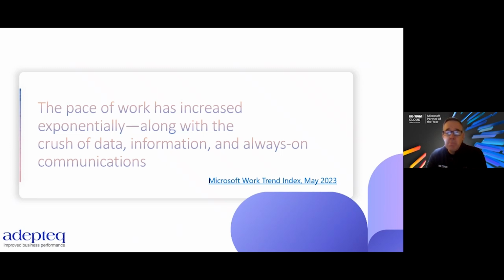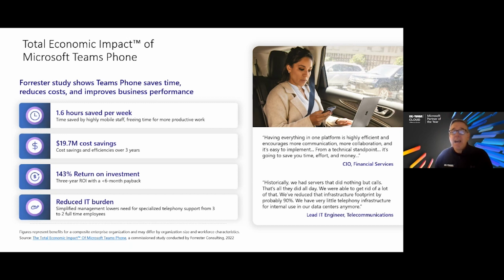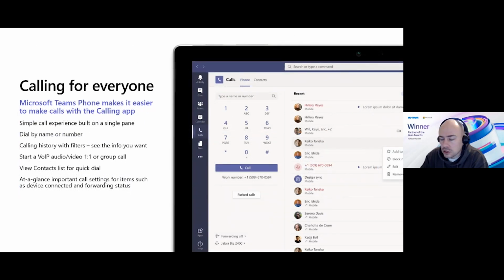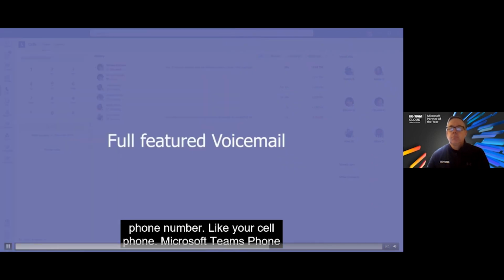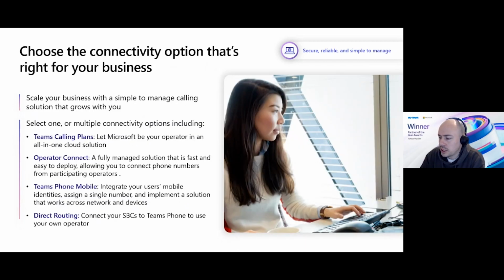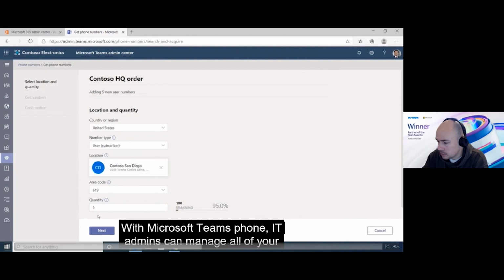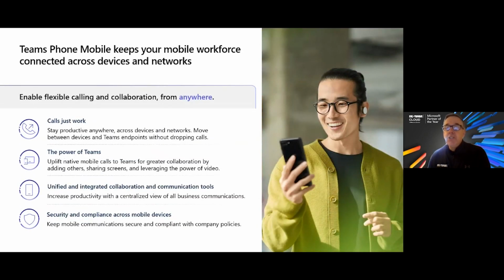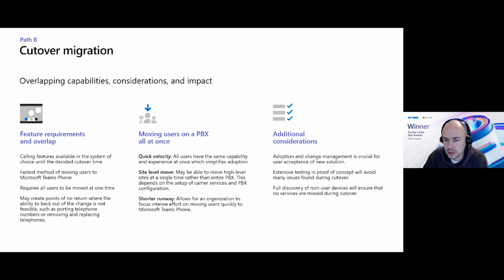Microsoft Teams Phone Workshop 2024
Win BIG with Microsoft Teams Phone

-Reduce costs
-Increase profitability
-Improve collaboration
-Break down communication barriers
-Create seamless connectivity
-Drive productivity
-Modernise affordably – PBX replacement made easy

Our workshop, in collaboration with Ingram Micro, unlocked a new era of teamwork and productivity.

Imagine the possibilities if every member of your team could access real-time collaboration tools from anywhere, at any time.

Teams Phone is more than just a communication tool; it’s a powerful platform that seamlessly integrates voice, video, and messaging.

Attendees discovered:

-What is Microsoft Teams Phone?
-Teams Phone overview
-Operator Connect
-Teams Phone Mobile
-Migration Strategies
-Q&A Session

This Microsoft Teams Phone workshop empowers your team with communication tools needed to thrive in today’s fast-paced business environment.

If you could not make it – book a 15-minute consultation with our Teams Phone expert and ask about our Microsoft Teams Phone 30-day trial (usually worth up to £1,500):

*T&Cs apply. Offer valid until end of Feb 2024*